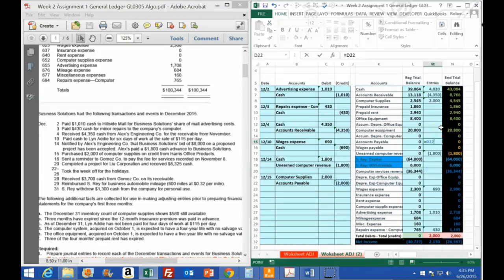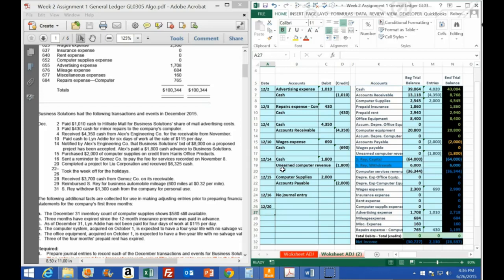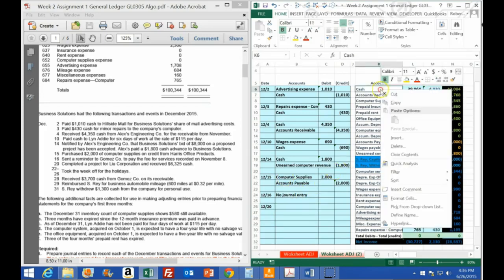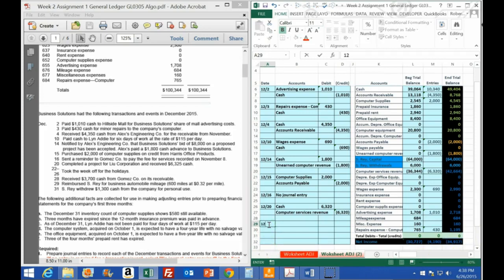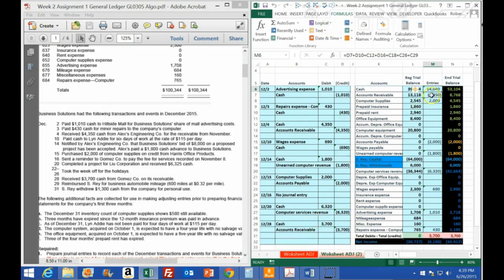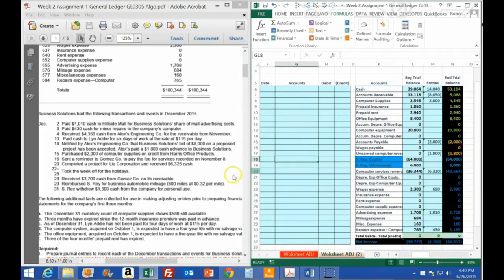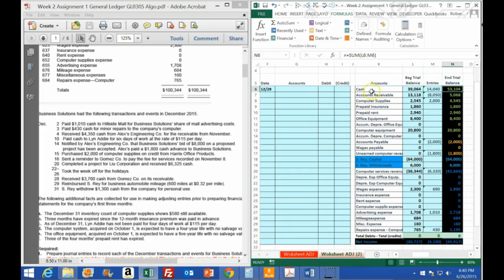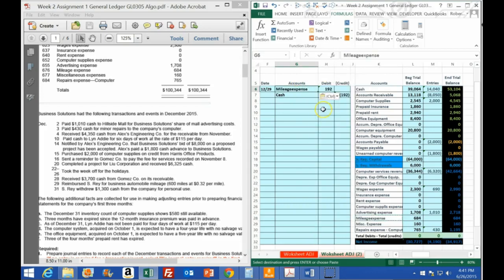Accounting, Financial – Week 3 General Ledger Part 2 GL0305 Algo